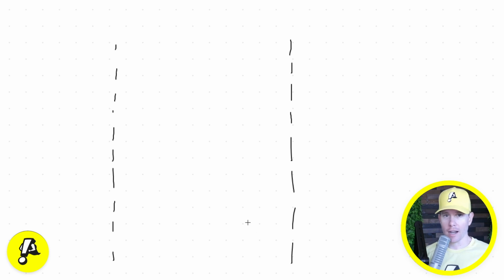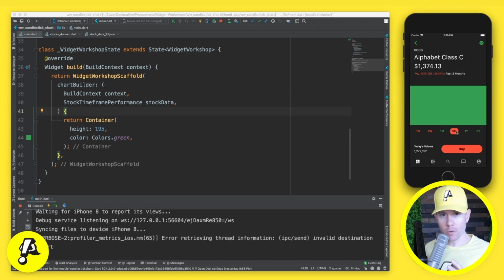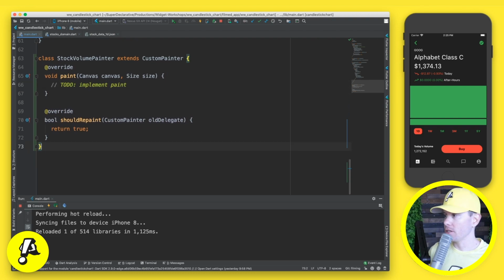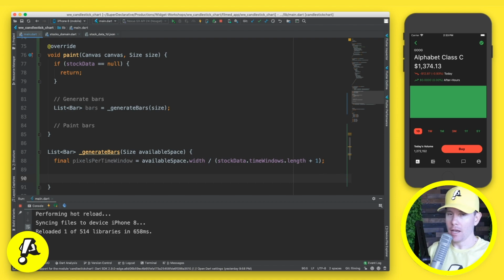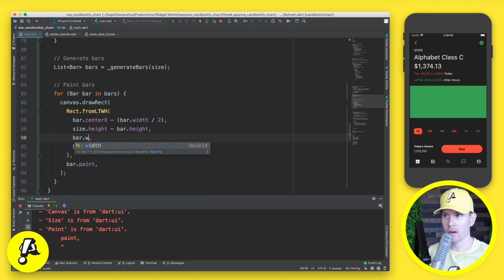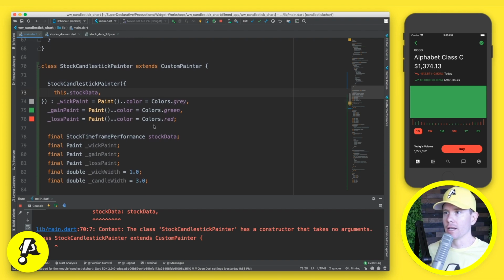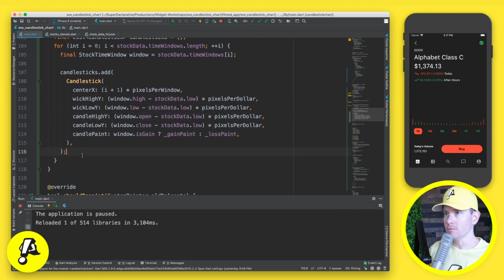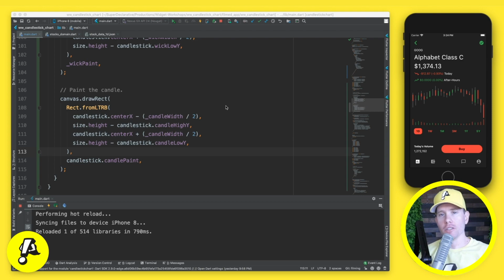Flutter Candlestick Stock Chart | Widget Workshop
Today we’re building a candlestick stock chart Widget in Flutter.

This workshop was inspired by the Robinhood app.

Steps:
0:00 - Welcome
1:09 - Reading candlestick charts
7:24 - Explaining the project setup
12:23 - Painting the volume chart
29:00 - Painting the candlestick chart